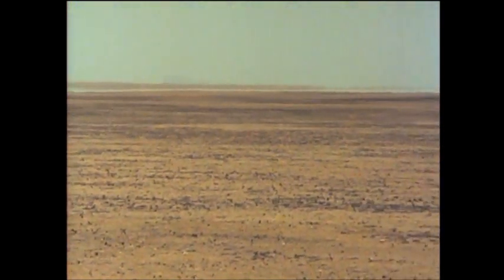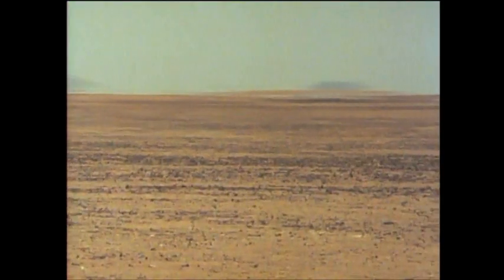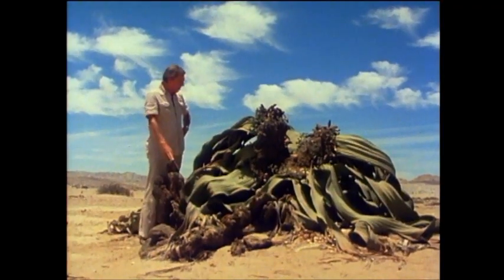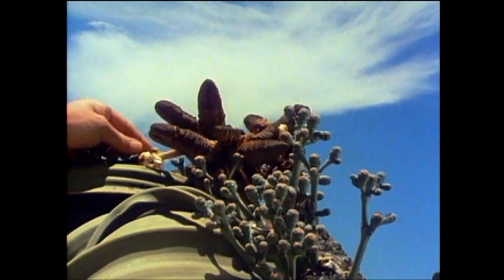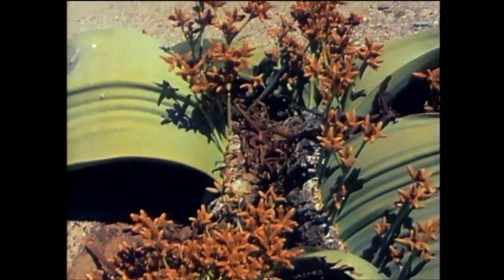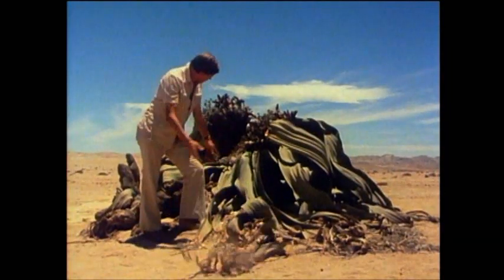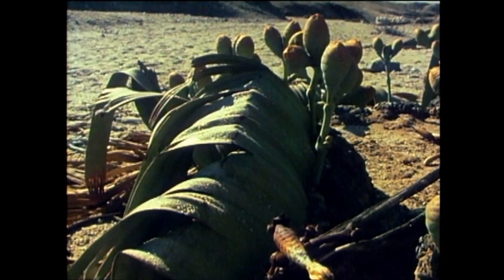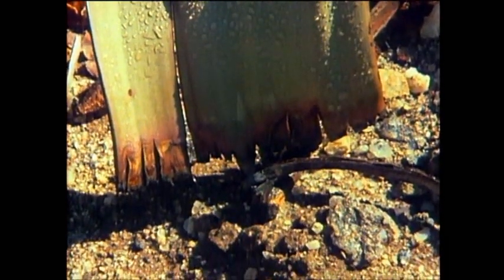Welwitschia of the Namib desert is truly a bizarre plant, a living fossil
This plant gets my vote for the strangest plant on the planet. It is a gymnosperm, like cycads and pines.  Has only 2 leaves which grow throughout it's life, Cones instead of flowers and is thought to be able to live for 2,000 years. Amazing!